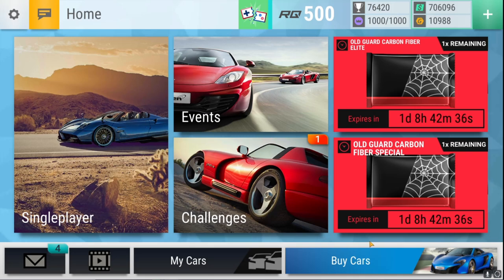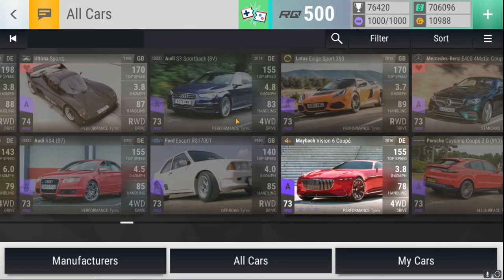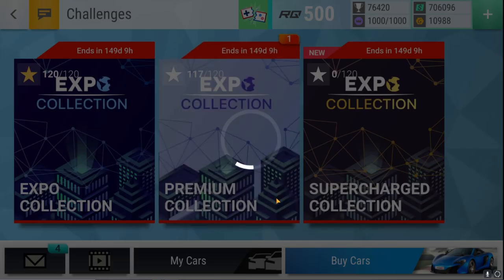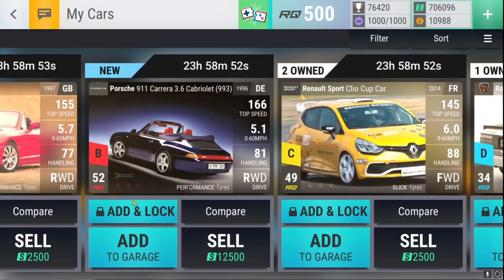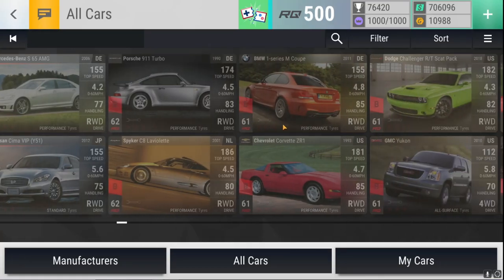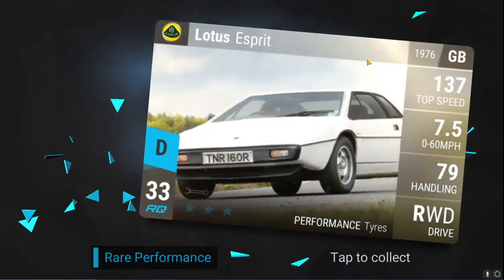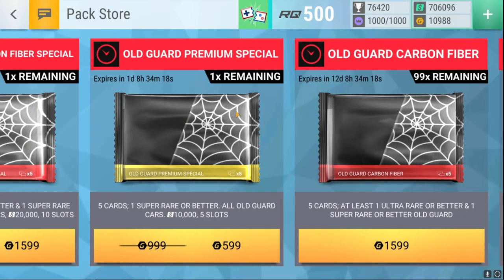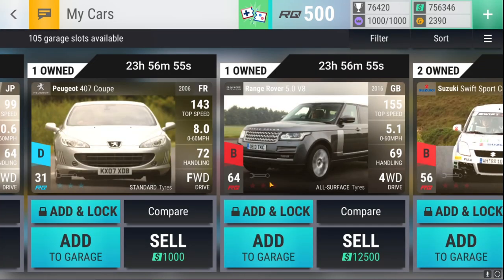Top Drives | Part 364 | ANOTHER ELITE PACK!! BIG TOP DRIVES OLD GUARD OPENING!